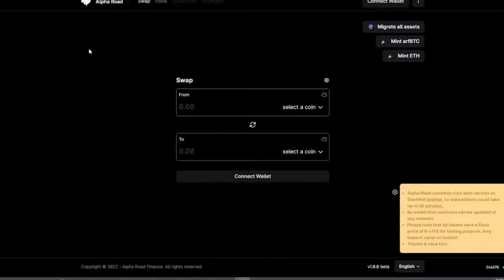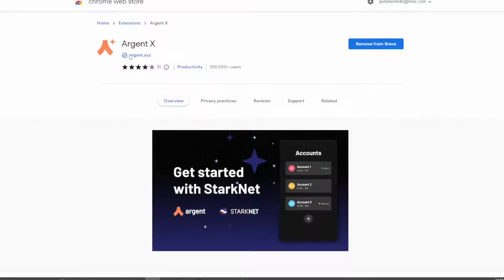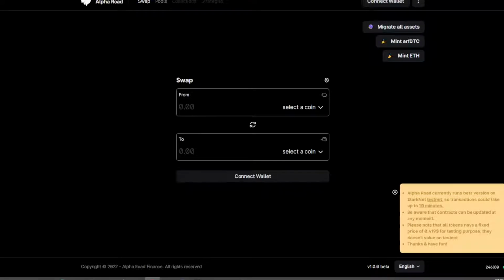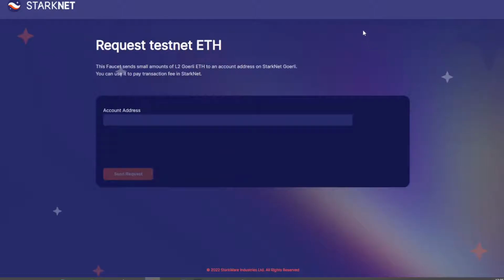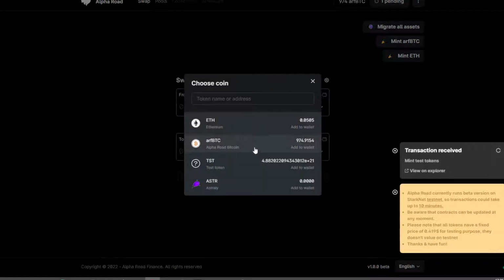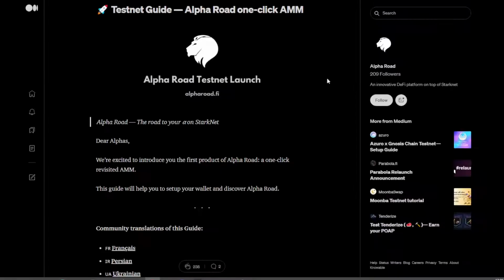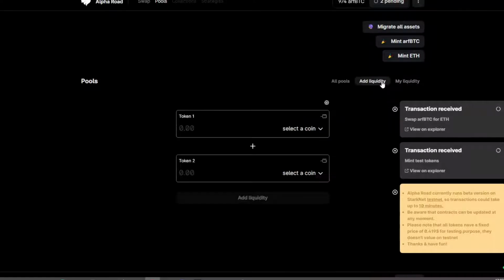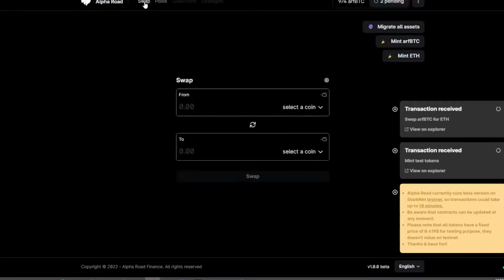Alpha Road Testnet Guide - Starknet